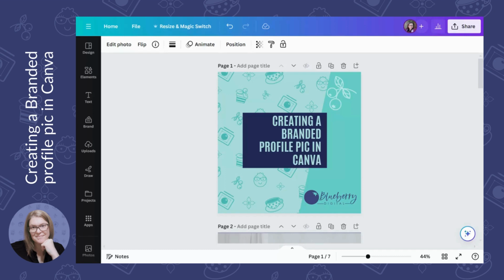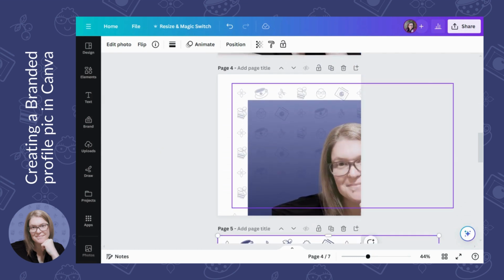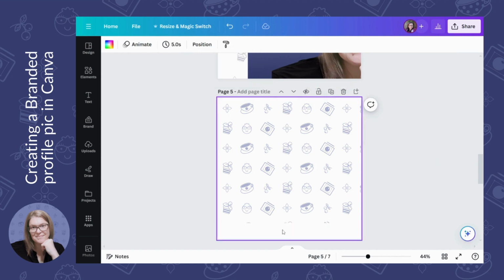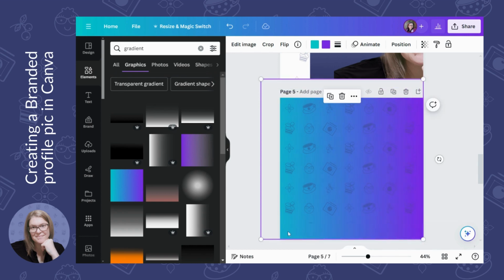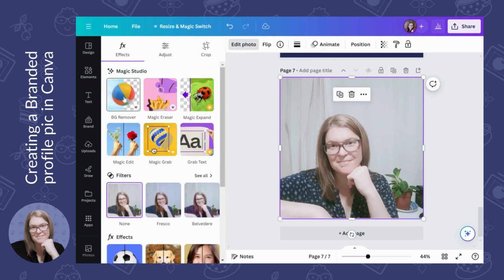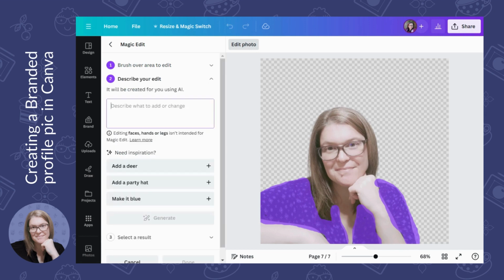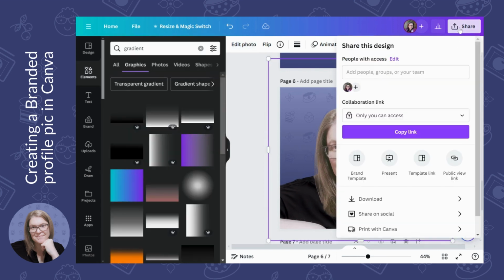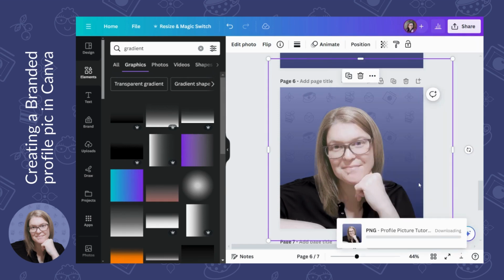Canva Tutorial for Small Biz: Creating a Branded profile pic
Want to create a branded profile picture to use for your small business social media? In this quick tutorial, I show you how to utilise features such as gradient, background remover and magic edit.